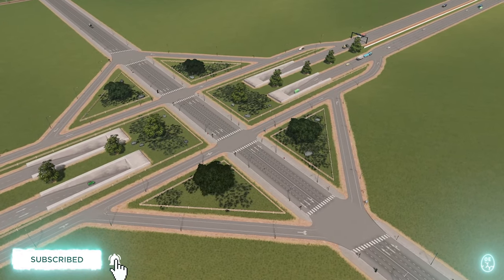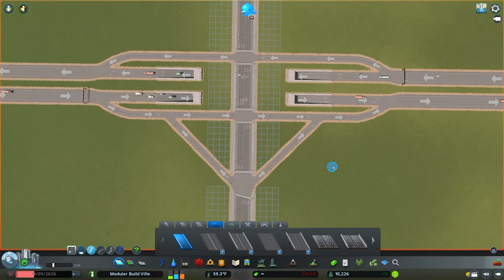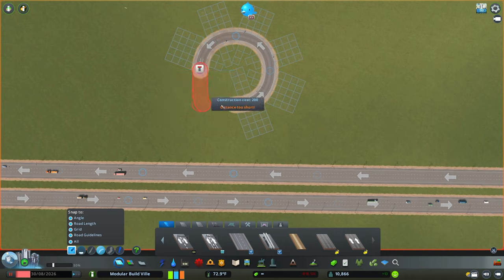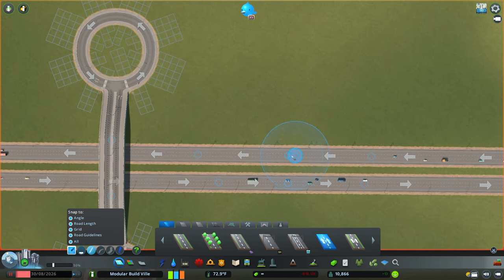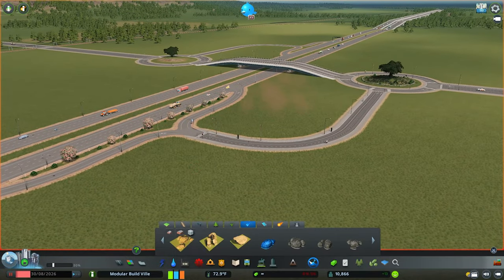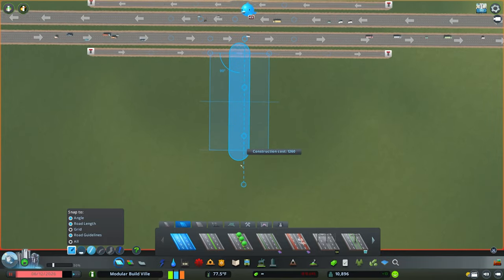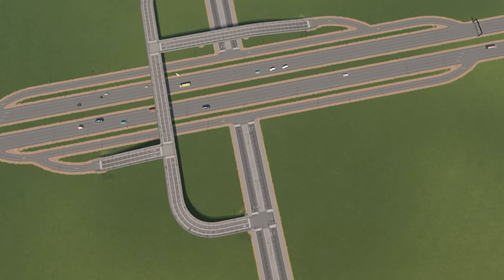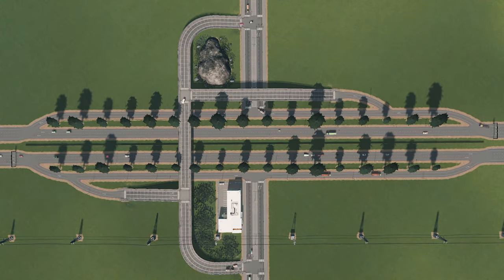3 Simple & Easy VANILLA Service Interchange Designs In Cities Skylines! Modular Builds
Today we're ticking the service interchange design off the list but we're doing 3 instead. These are designs I've used across my various series, they look great, work nicely and can be used almost anywhere to help your cims get on and off the highway!

YouTube is my full time income therefore I am heavy reliant on the income from YouTube Ads and other ways of supporting me are listed below. I realise I am one of the few that get to do this, if you enjoy my videos and our community and would like to show support, here you go. The InstantGaming link is DEFINITELY worth a look. Thank you! :

- Cities Skylines Modular Builds (A collection of individual builds designed to help you make new areas or upgrade old ones in your cities)

- A Cities Skylines Vanilla Let's Play (My very first series on the channel, has some good cringe value if you wanna check it out)

All of the music in this series is provided by an extremely talented producer, Onycs. Please check him out

*MY SPECS*
Display: Lenovo L24Q-30 LED 23.8" 2560 x 1440 QHD
Motherboard: ASUS PRIME B550-PLUS
Processor: AMD Ryzen 7 5800X
RAM: 16GB DDR4 (3000MHz)
GPU: NVIDIA GeForce RTX 3070
Microphone: Blue Yeti